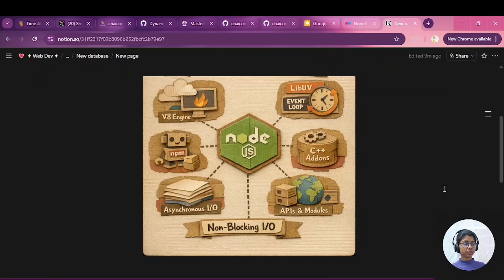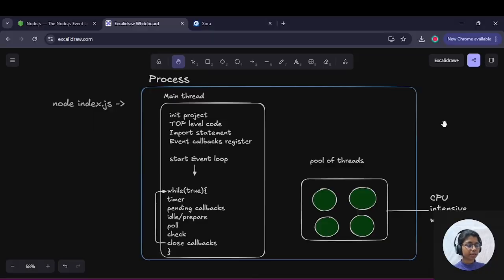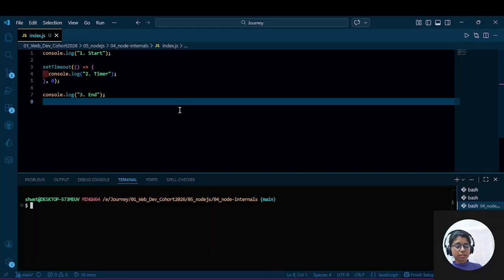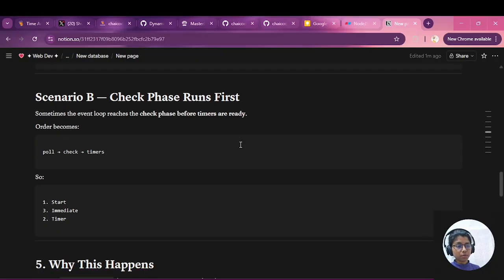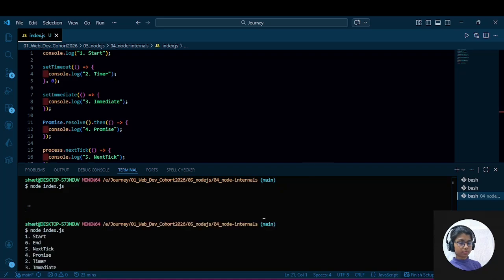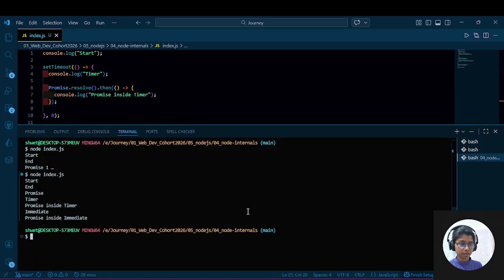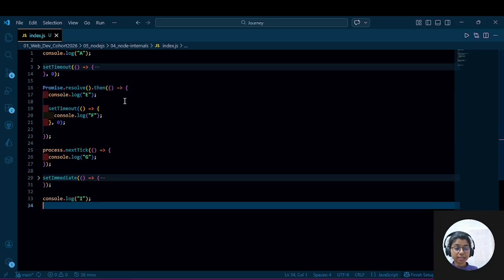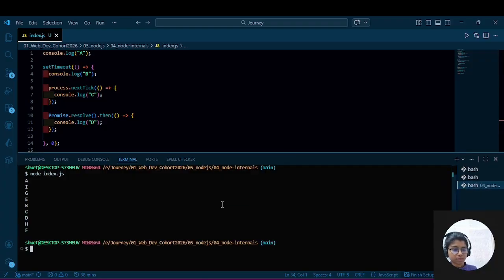Node.js internals and event loop